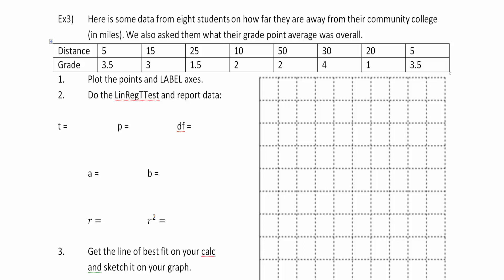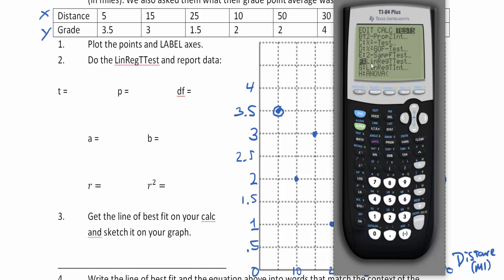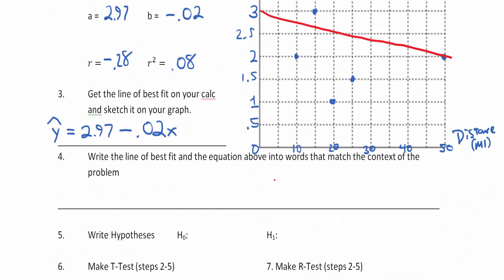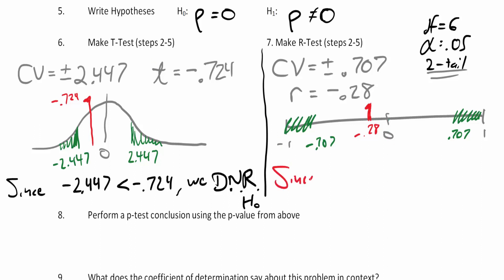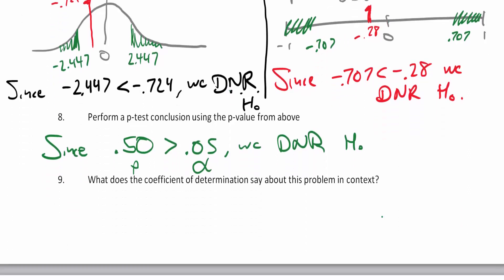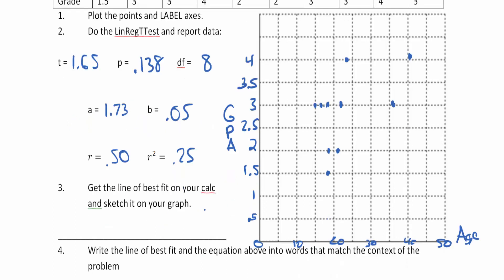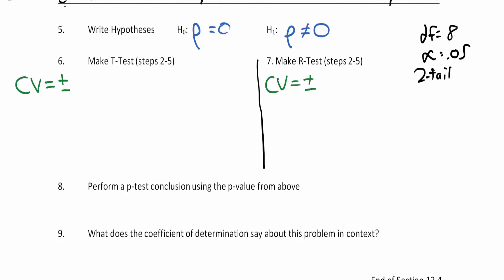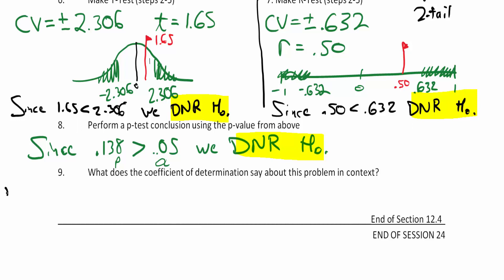Linear Regression Hypothesis Testing: Weak Correlation Examples